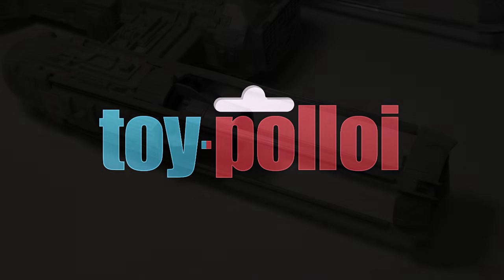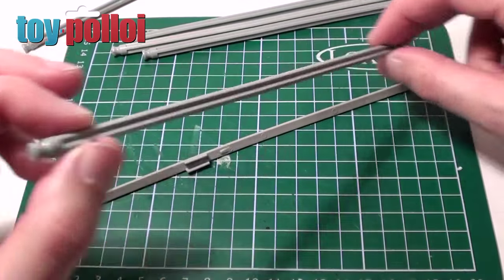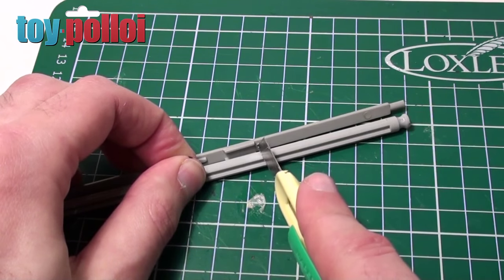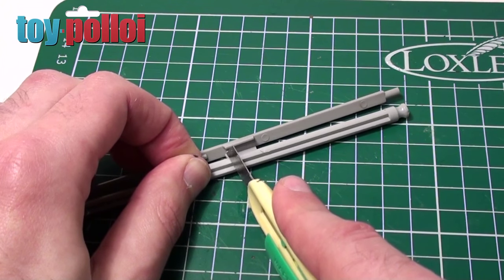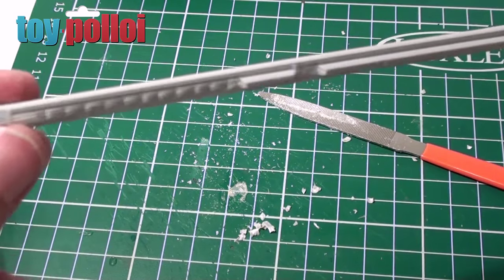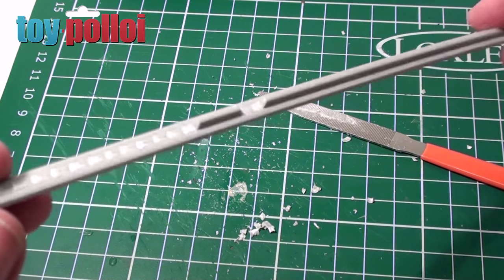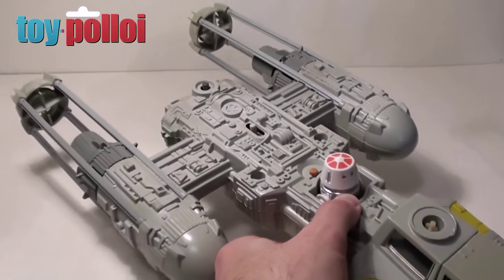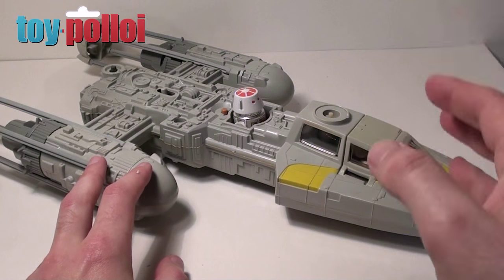How to make Replacement Vintage Star Wars Y-wing struts - Toy Polloi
Fix it guide - Replacement Vintage Star Wars Y-wing struts

Originals are very hard to find. So here is how to make some replacements that look just as good.

You will need to be very patient to make them!